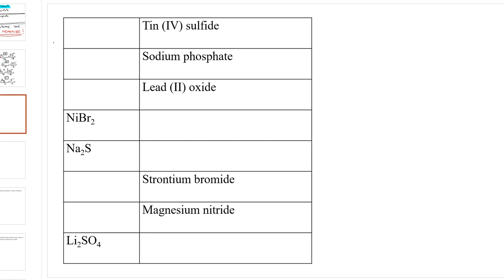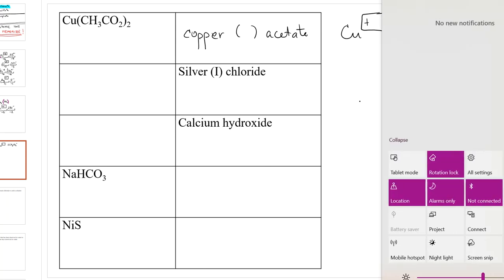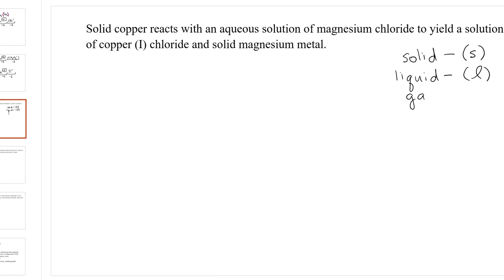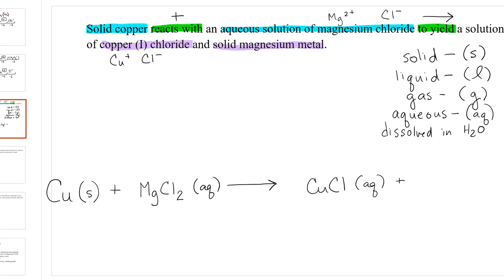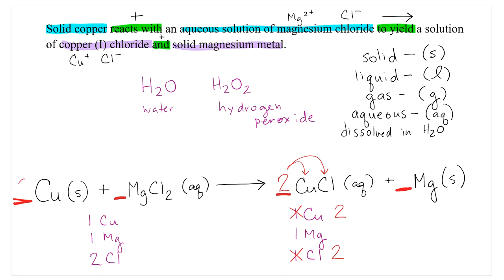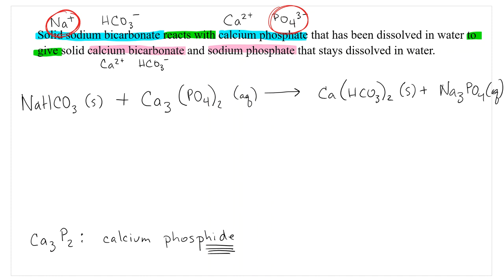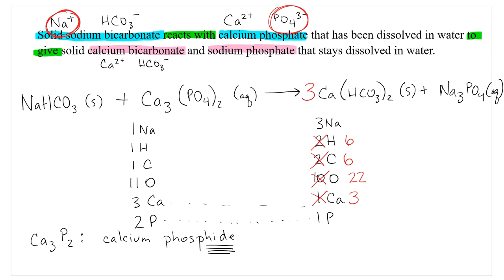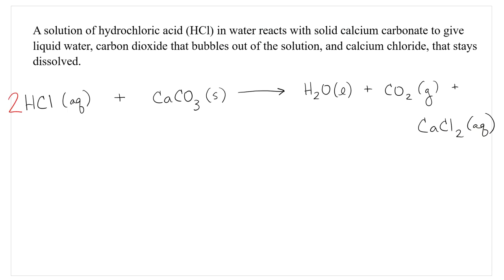W4W 1210 In Class Rest of Wksht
In this video I continue naming ionic compounds and then go from a chemical equation in words to symbols and balance it.